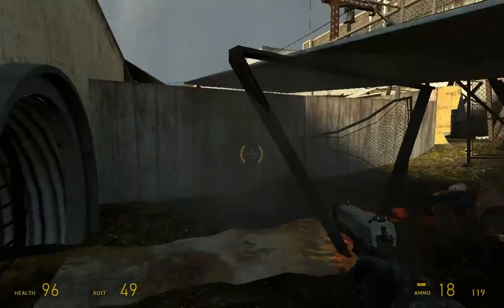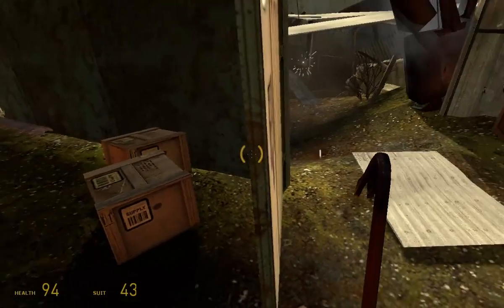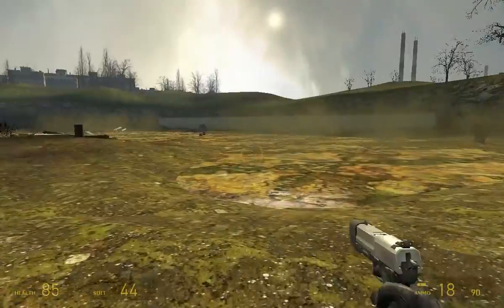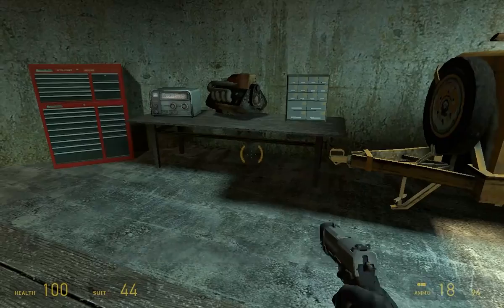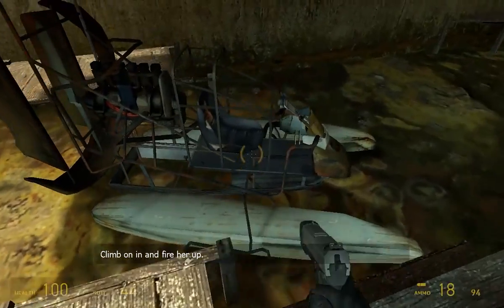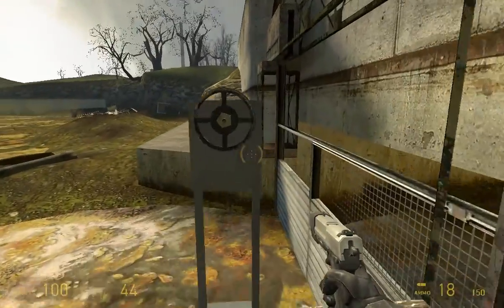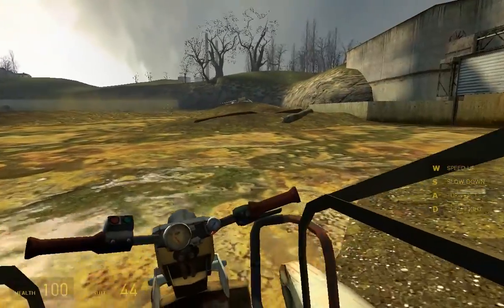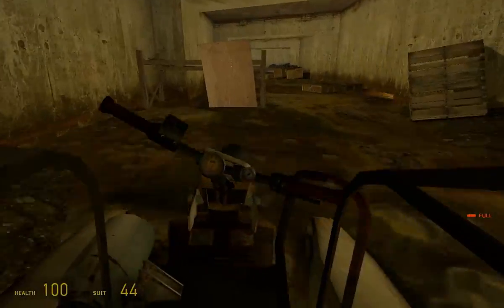Architecture of Half-Life 2: #13 On a Boat part 2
In this video we get the boat, and start our journey through the river system outside of the city.  Mostly it's segments of speeding through the river punctuated by moments of puzzling or loot gathering or combat.